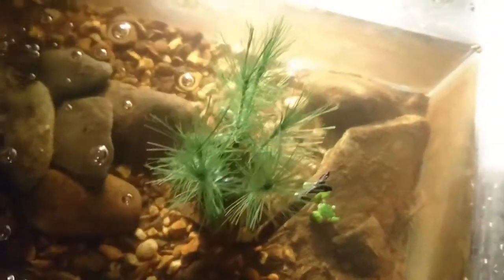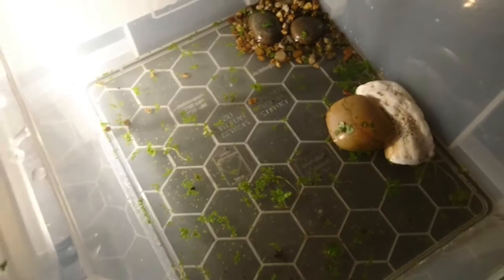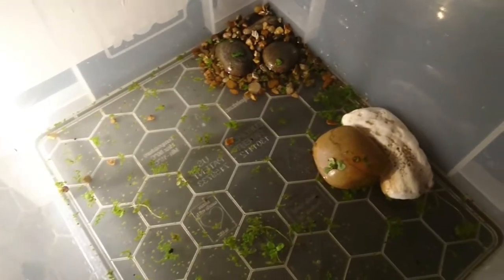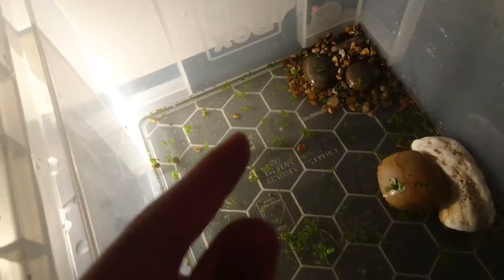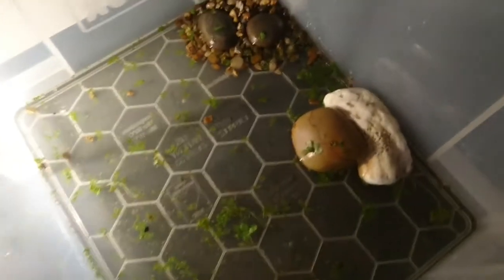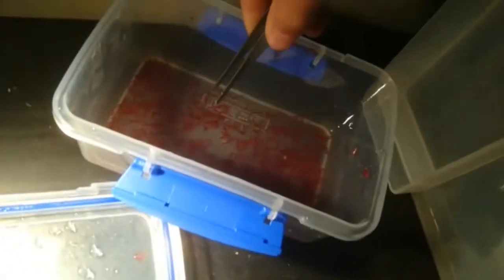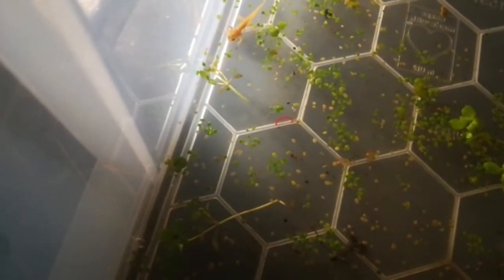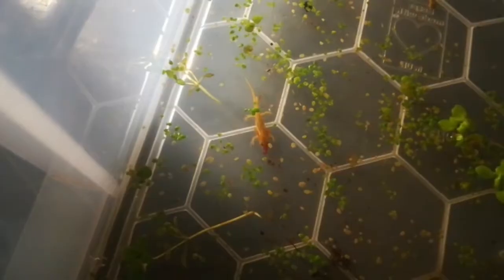Raising a BABY NEWT + Feeding The Sticklebacks!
A little video about my new animal, a baby Common Newt. I saved him (most likely a her) from my local pond which is situated directly under a building site 👎
He's been doing well, eating 2 juicy Bloodworms per day.

Meanwhile the Sticklebacks haven't been doing much. They eat alot but are becoming a bit less aggressive and a bit more lazy, the smaller ones are quite energetic.